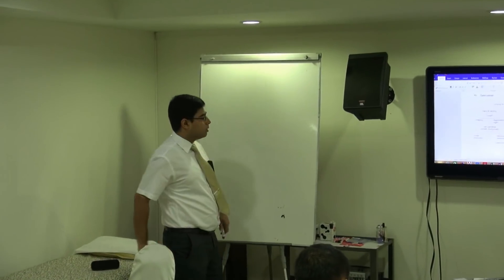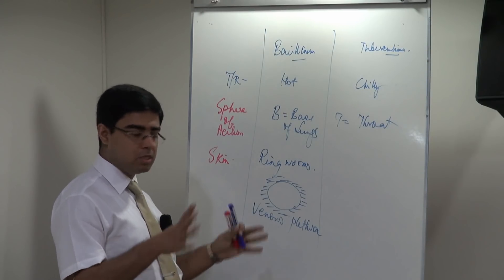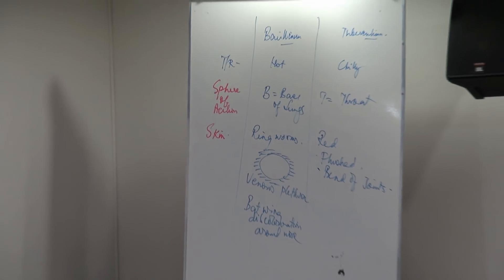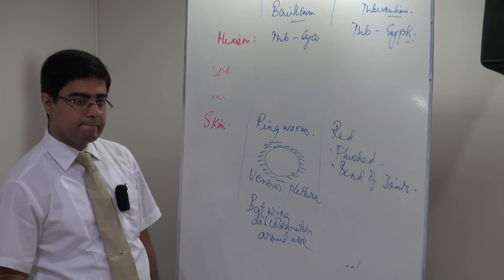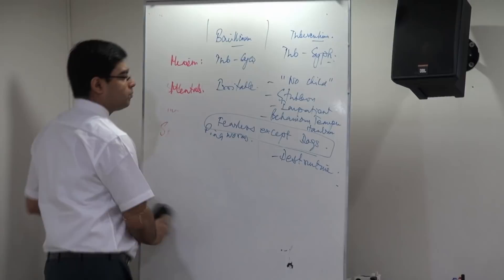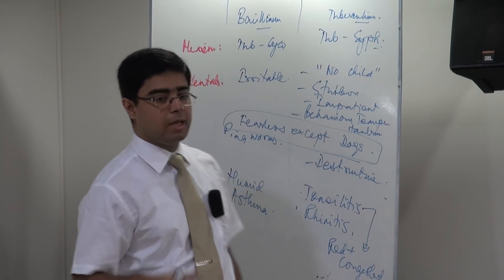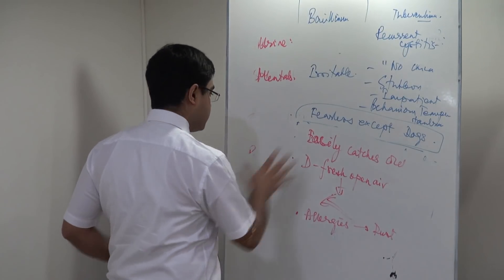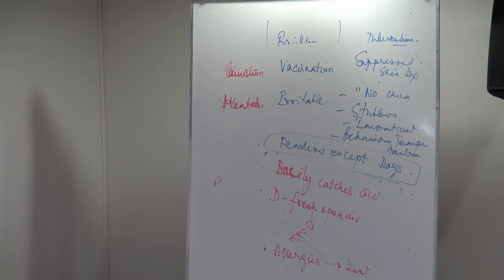LEARN THE ANCESTRAL DIFFERENCES BETWEEN BACILLINUM AND TUBERCULINUM